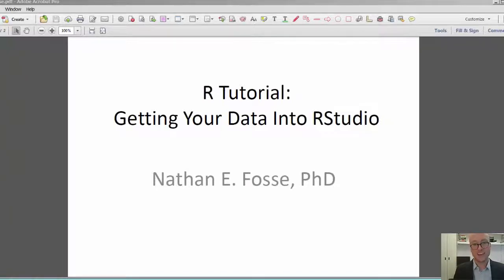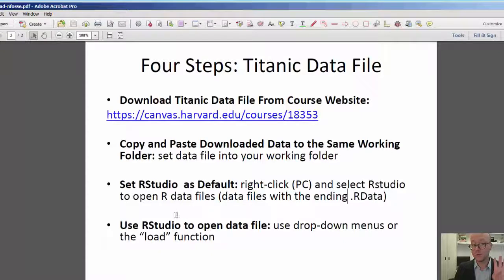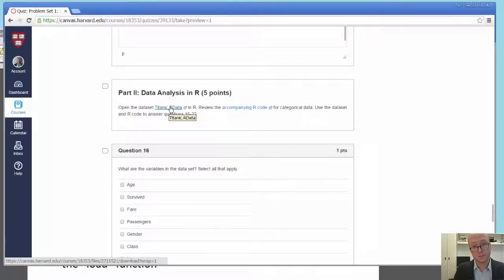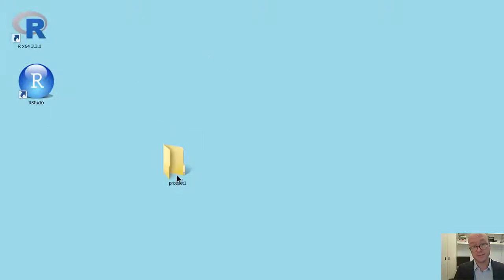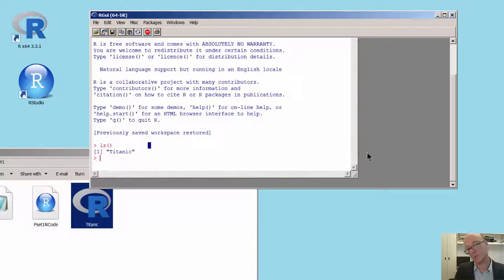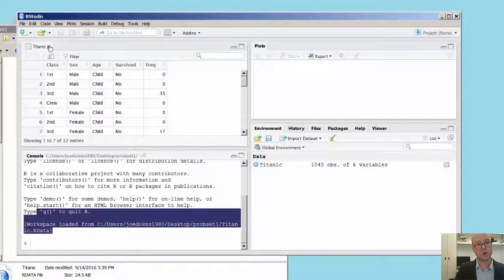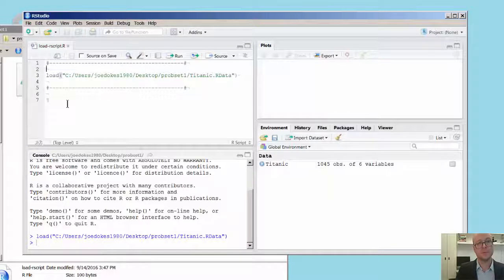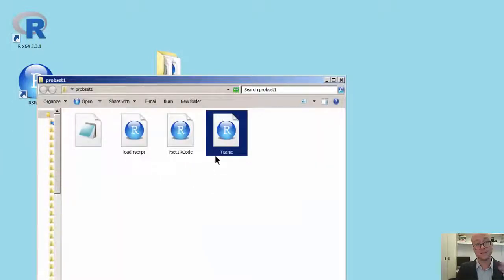2a: Loading Data (long version)